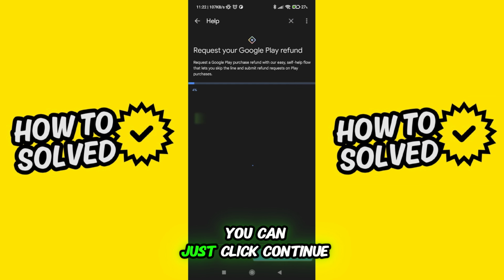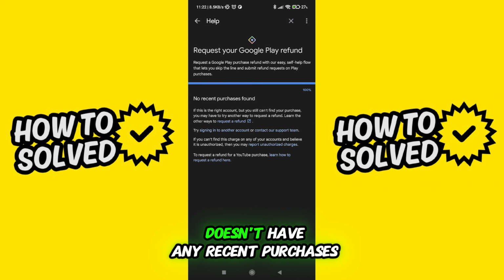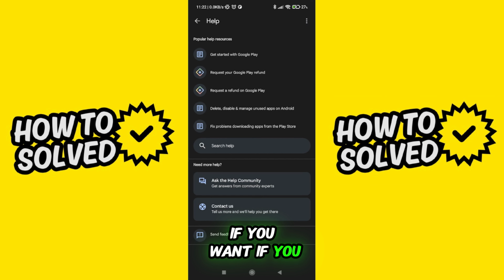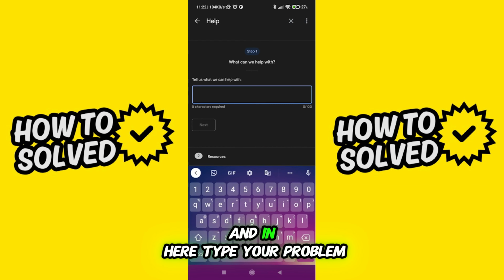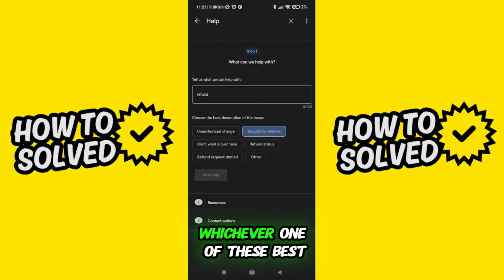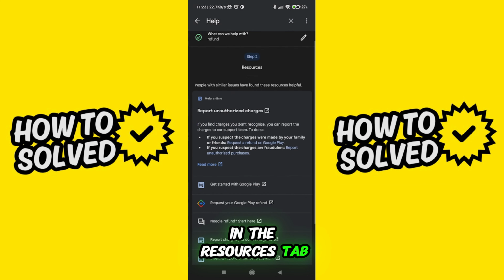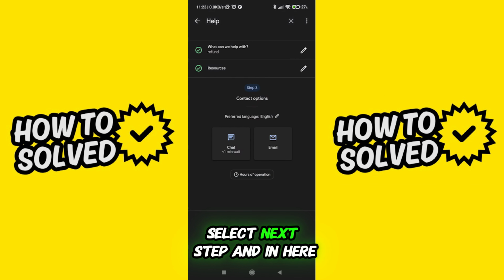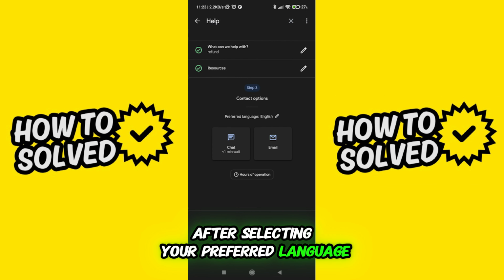How To Refund Your Old Google Play Purchases [Easy Guide]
In this video I will show you How To Refund Your Old Google Play Purchases [Easy Guide]